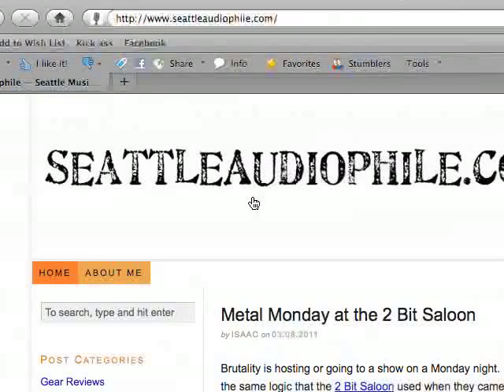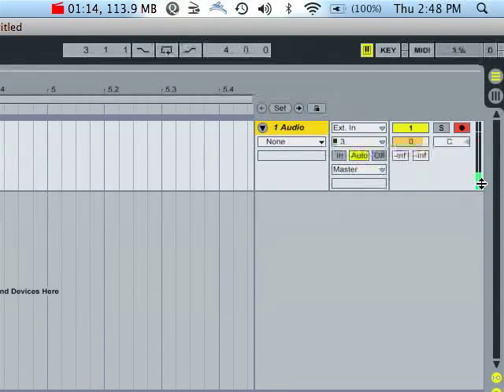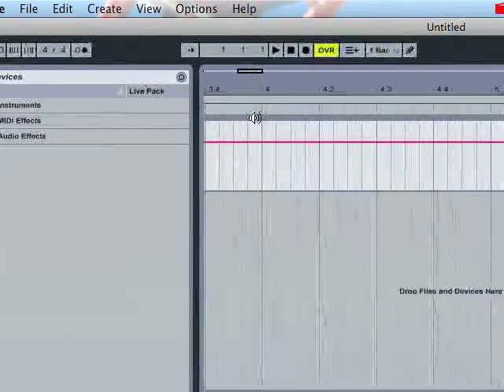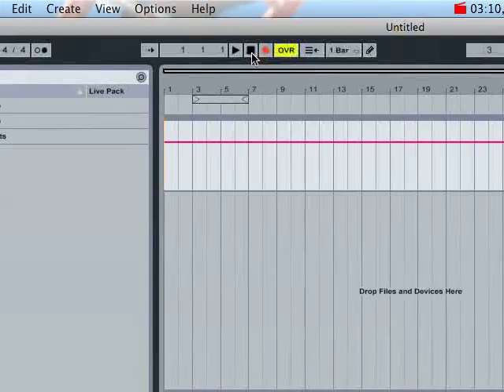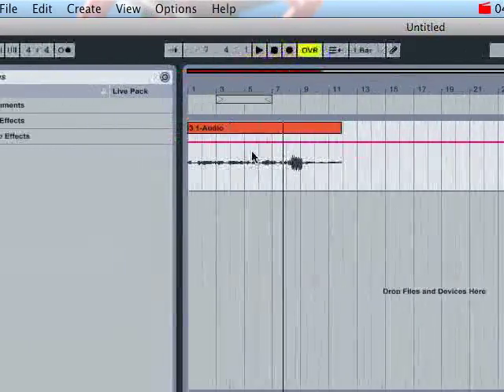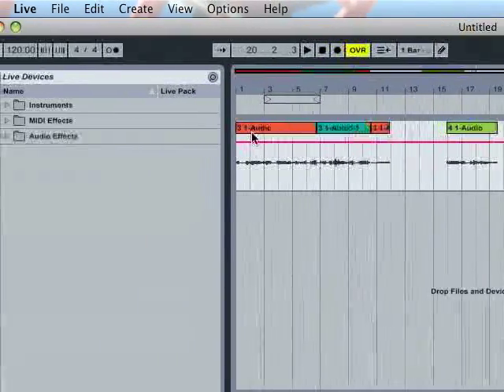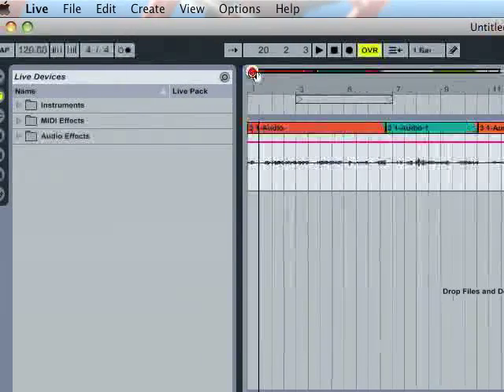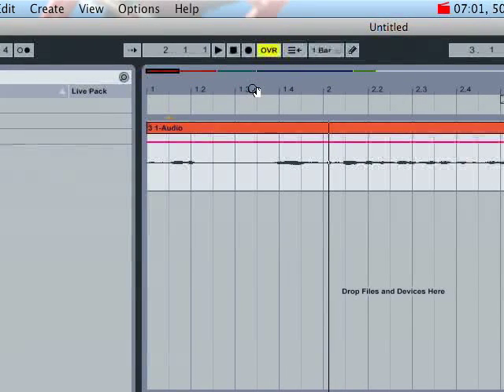Ableton Live 8 Tutorial 02 (Basic Audio Recording)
This tutorial covers the basics of recording audio and navigating the timeline in Ableton Live 8.

Check out SeattleAudiophile.com for more videos and audio tips.